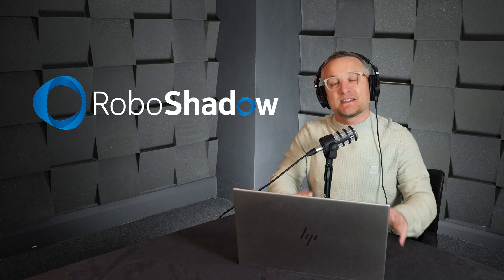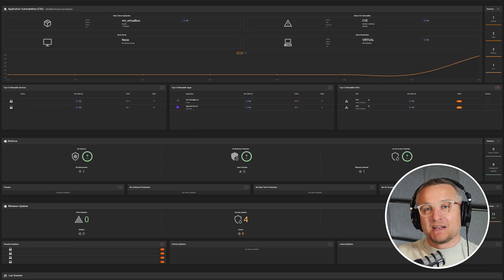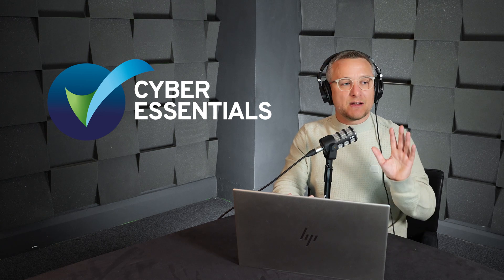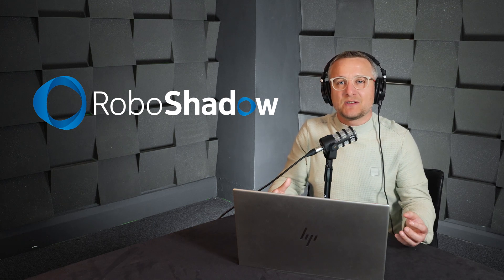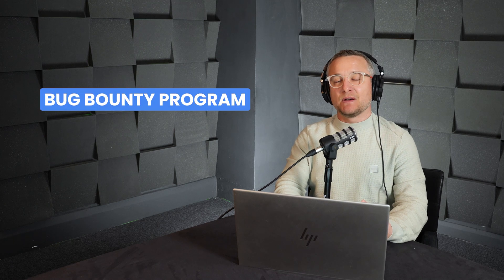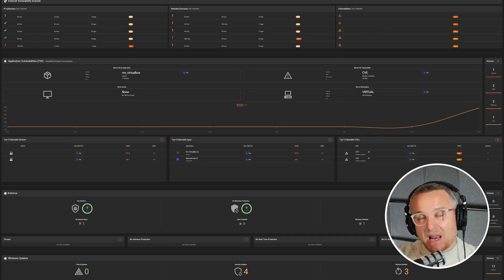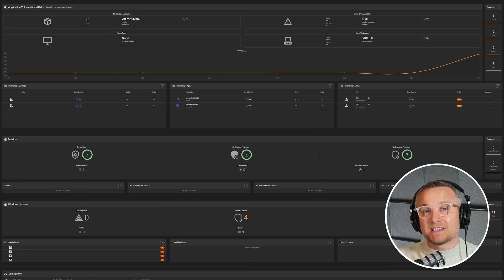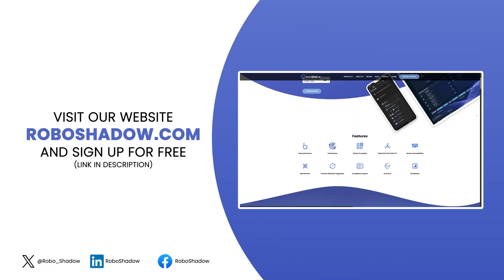How We Protect Ourselves From Hackers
In this video, I walk through how we at RoboShadow protect ourselves . It's not just theory—this is what we actually do day-to-day to defend our platform. And even if you're not running a cybersecurity company, there’s loads in here that can help you think about how to secure any serious platform or infrastructure.

Timestamps :

00:00 Introduction
03:40 Bug Bounty Program
05:27 Logging & Monitoring
07:53 Team Security
09:42 Codebase & Supply Chain Security
12:01 Final Thoughts

What is  RoboShadow ?

RoboShadow is a cybersecurity platform designed to help businesses monitor their attack surface, automate threat detection, and stay compliant with key frameworks. Whether you’re scanning for vulnerabilities or managing assets, we simplify the process of staying secure.